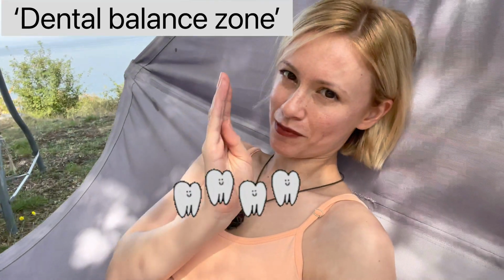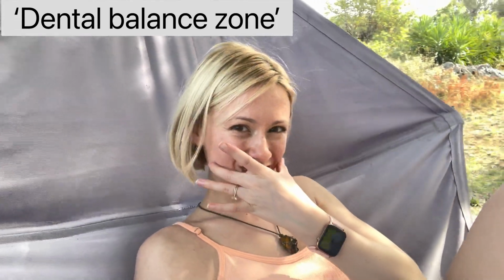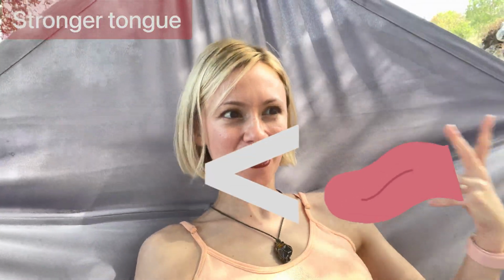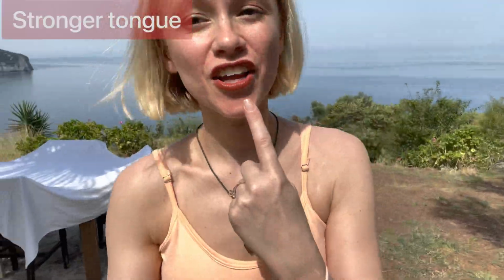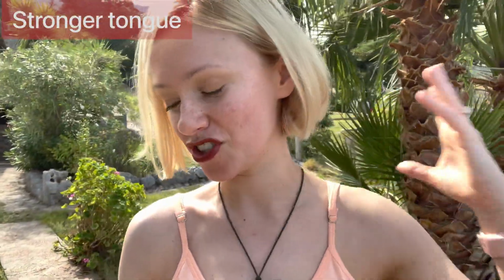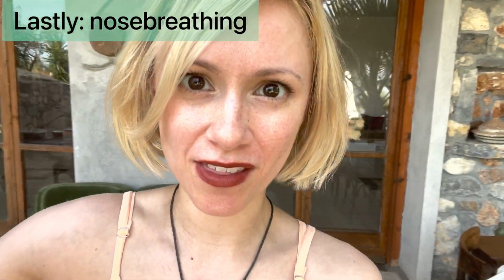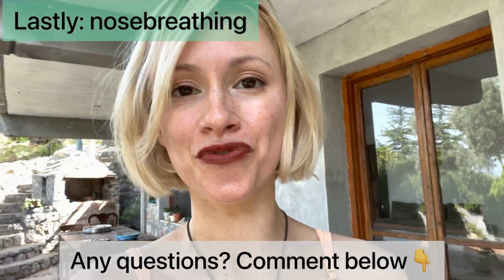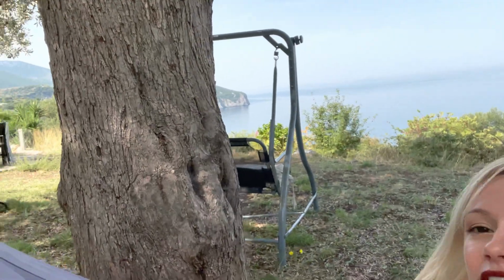Naturally Expand Your Upper Palate (Mewing, Face Posture, & Greece mini-Vlog)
Today, I'm sharing tips on how to widen/expand your narrow upper palate naturally with mewing and face posture, plus a short vlog of my yoga retreat in Evia, Greece.

Bottom line 0:00
Vlog intro 0:06
1. Narrow palate 0:40
2. Dental balance zone 1:01
3. Stronger tongue 1:42
Vlog intermission 2:21
4. Tongue cont'd 2:37
5. Nosebreathing 3:36
Vlog outtro 4:21

*UPDATE: Check out my short video tutorial of the #1 exercise to help expand the palate and lift cheekbones

More info on retreat in Evia, Greece:
Dance - Therapy - Yoga Retreat

-If you experience have TMD or neck pain, or experience any pain or have any trouble breathing, proceed cautiously and consult a myofunctional therapist or another specialist.